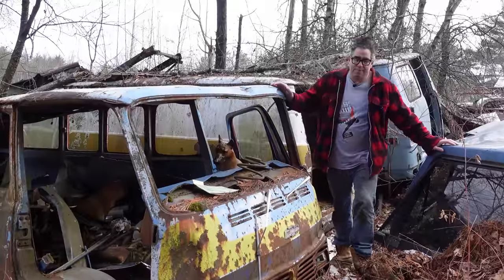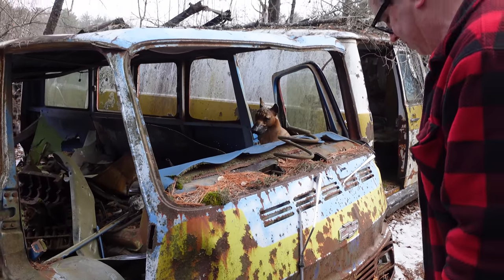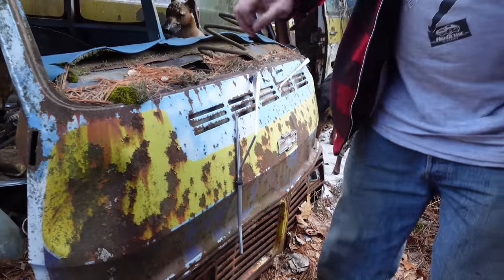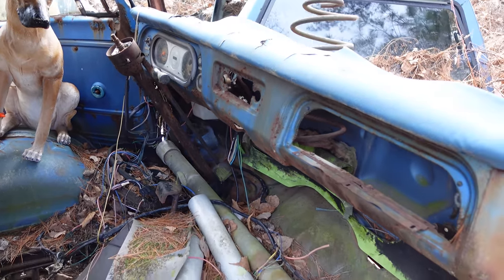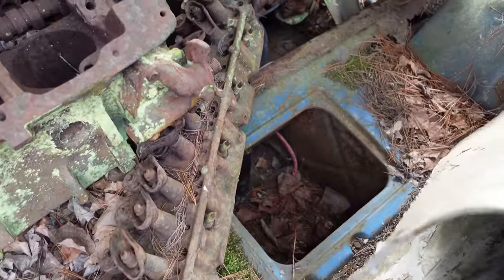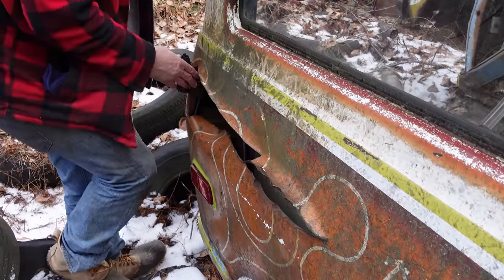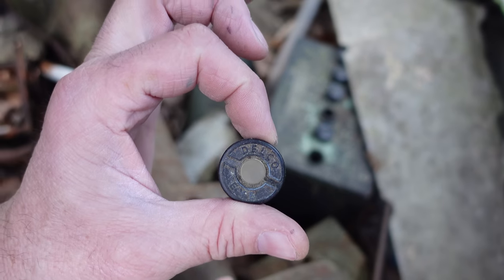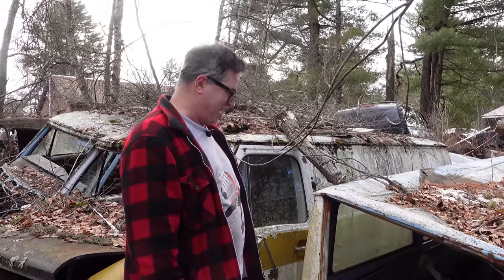Gee Wagon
A second-generation Chevy Van exhibits many unique features and details in this fun video.